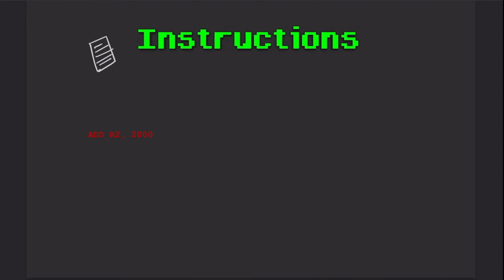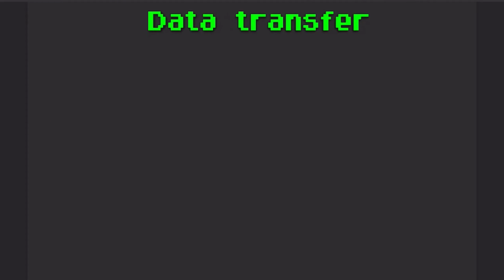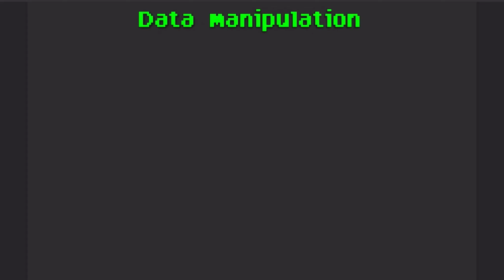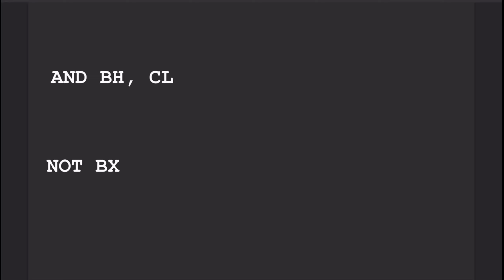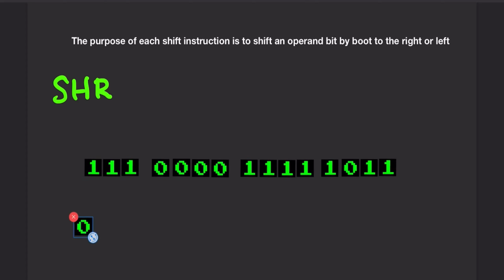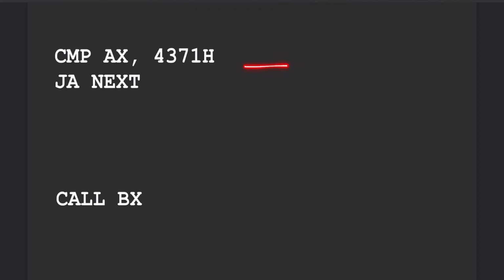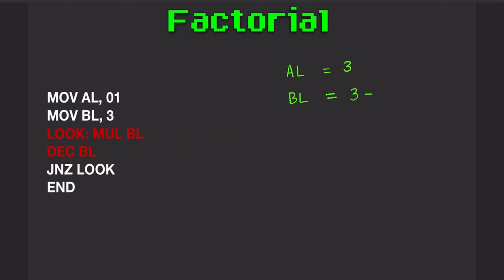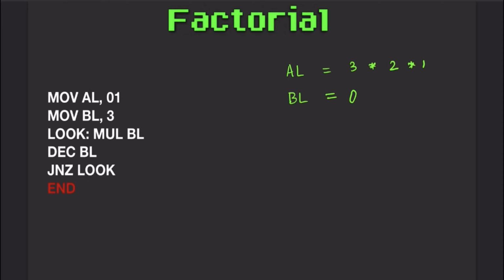HPC: Instruction Types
To recall from our last video, Instructions are a segment of code containing steps that need to be executed by the processor. It can be divided into three parts:Addressing mode The opcode - the portion of an instruction that specifies the operation to be performed. The operand - the object on which the operations are performed Say you give your system an instruction “Add 2 and 5”. The values 2 and 5 are called operands. By definition: The object and quantity that is operated on is called an “operand”.Here add is the opcodeThe opcode says what to do with operandsIn this video we will look into some of the types of instructionsInstructions can be broadly divided into three categories:Instruction types[edit]• firstly there are Data transfer instructions: instructions that move data from and into registers, main memory, stack or I/O• then there are Data processing instructions that perform arithmetic and logical operations •lastly there are Control instructions that help in systems control and transfer of control and help keep the functioning of cpu smooth1. Data Transfer InstructionsAs from the name, these instructions are used to transfer data from a source operand to a destination operand. The operands can be anything, from a register to a memory location. As said before these instructions move, store, load data from and into registers, main memory, stack or I/OThese instructions can be used toCopy data from a memory location to a register, or vice versa (the instruction MOVE is used for this.AN EG OF DATA TRANSFER INSTRUCTION WOULD BE MOV BX, AX THIS INSTRUCTION Copies value in AX register to BX registerANOTHER EXAMPLE LDS BX, 4326 loads content at memory Address 4326 to register BXMOV AX, 5000A moves value in address 5000A to AX register instructs the system to The instruction store is Used to store the contents of a register or the result of a computation, and the instruction load is used to retrieve stored data to perform a computation on it later.For instance Load _____ says the system to ______Store says the system to _______Store _____ says the system to _______2. Data processing / Data manipulation instructionsThere are three further types of data manipulation instructionsThe first one isArithmetic instructionsThese instructions are used to perform arithmetic operations like addition, subtraction, multiplication, division, etc.An example of arithmetic instruction would beADD AL, 74Hthis instruction adds number In address 74 H To the content of ALANOTHER EXAMPLE OF ARITHMETIC EXAMPLE WOULD BEDIV BL THIS INSTRUCTION DIVIDES THE WORD IN THE REGISTER AL BY THE BYTE IN BL It may also include – Increment (i.e a++) – Decrement (i.e a--) – Negate (i.e -a)ADDITION WITH CARRY AND SUBTRACTION WITH BORROWSecondly we have Logic and bit manipulation instructions such asand, or, xor, notAn example of logical instruction would be And BH, CL This instruction. Would Compute logical and on the registers BH AND CL and store the result in BH register NOT BX This instruction Inverts content of BX registerLastly there areShift and rotation instructionsThe purpose of each shift instruction is to shift an operand bit by bit to the right or leftIn shl - logical shift left The highest order bit is shifted out. Then each bit is shifted one bit to the left. Then 0 is shifted in. In shr - the logical shift right the lowest order bit is shifted out. Then the remaining bits are shifted to the right one by one. Then 0 is shifted in. In the Next category we have Control instructionsGenerally CPU executes instructions in sequence Program control instructions dictate the sequence in which the program is executed. it provides control over the flow of the program and provides the capability tbranch to different program segments. Control flow instructionsSOME OF THE common instructions under control flow instructions are Unconditional Branch Instruction:This instruction instructs the control flow to Branch to another location in the program and execute instructions there. Conditional Branch Instruction:This instruction instructs the control flow to Conditionally branch to another location if a certain condition holds.Call This instruction Calls another block of code, while saving the location of the next instruction as a point to return to.in call Program Control is transferred to a memory location which is not a part of main programJump This instruction lets program to jump to different segments of the program (functions, subroutines, etc.)Unlike call, In jump Program control is transferred to a memory location which is in the main programAn Example for control instruction would be Compare AX, 4371 hJump if Above to nextThis Instruction Subtracts 4371 h from AX and jumps to the label Next if AX is above 4371hThe next example call BXTransfers the program control to the register BX which is not a part of the main program that is currently being executed